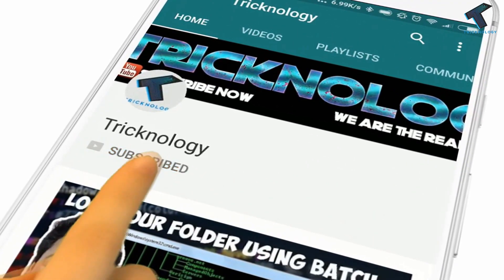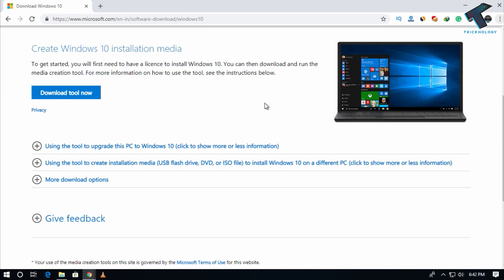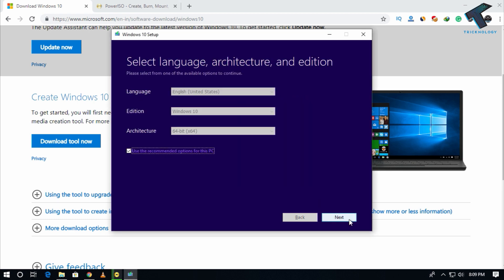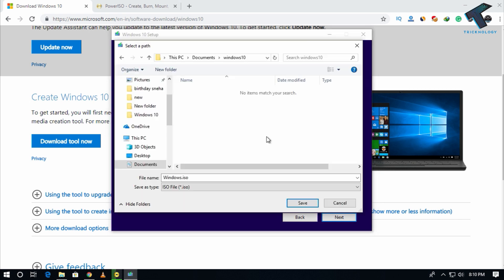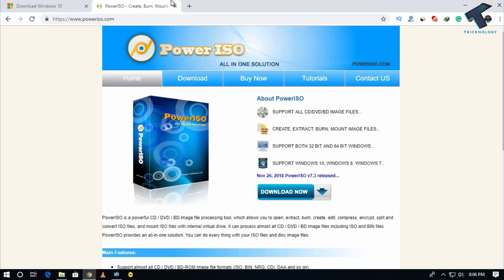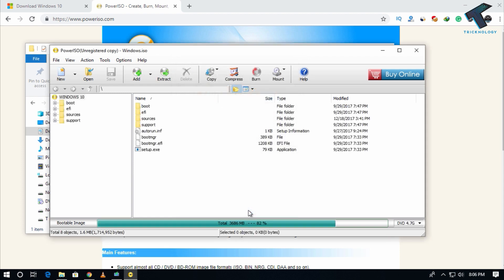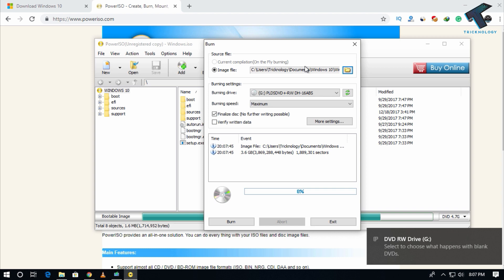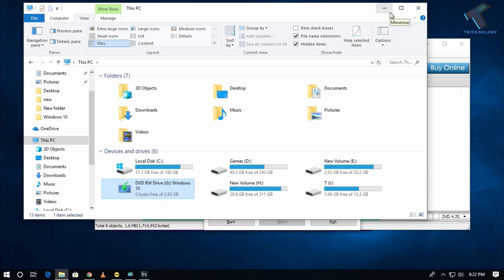How to Make Windows 10 Bootable DVD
In this video, I will show you guys how to download windows 10 32 bit or windows 10 64 bit iso files from the official Microsoft website and after that make one bootable to DVD.

1. Mic
2. Microphone Stand
3. Headphone
4. Phone
5. Strip LED Light